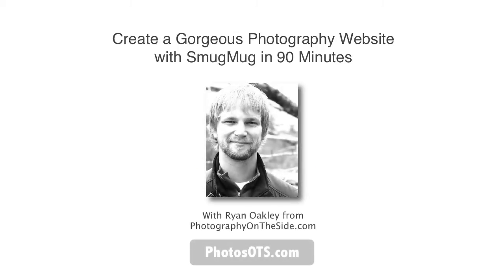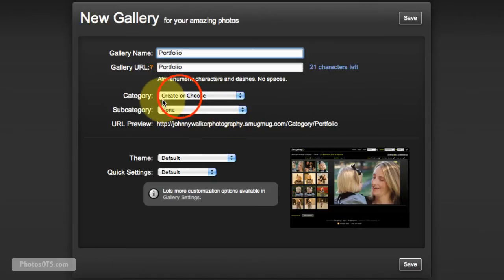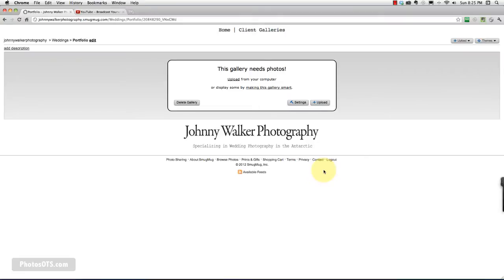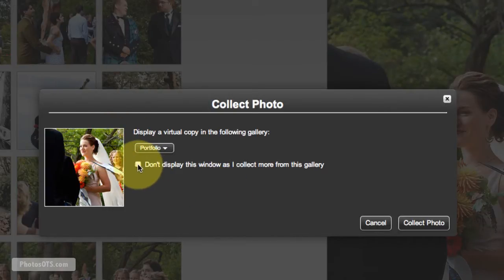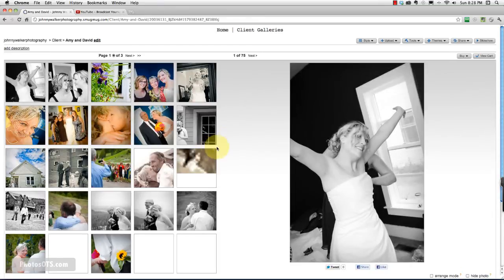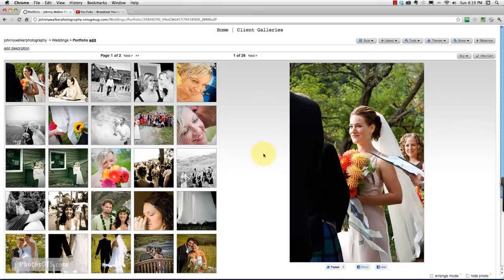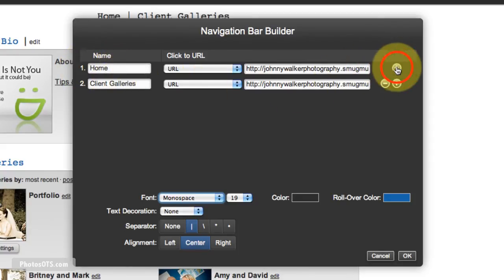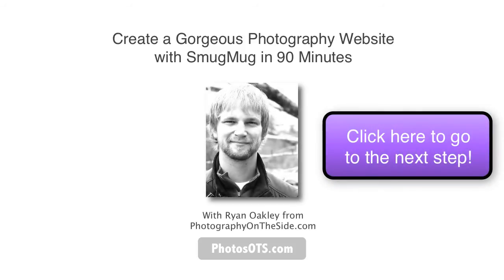Step 5 - Create a Gorgeous Photography Website with SmugMug in 90 Mins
In this step we'll create a Portfolio gallery using SmugMug's collection tool - so we don't have to have duplicate photos on our site.

What next?
- Go on to the next video tutorial!